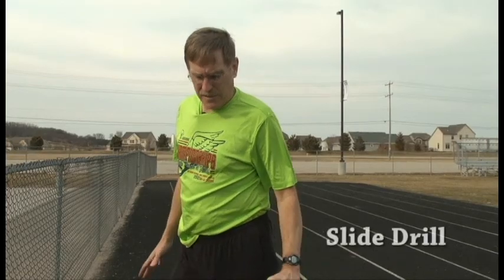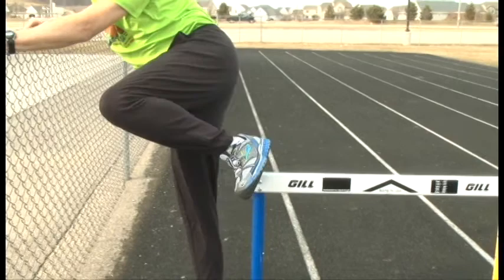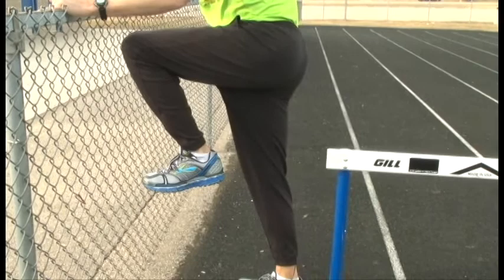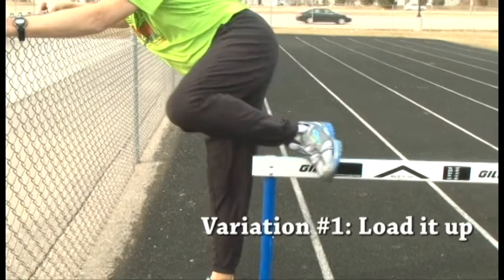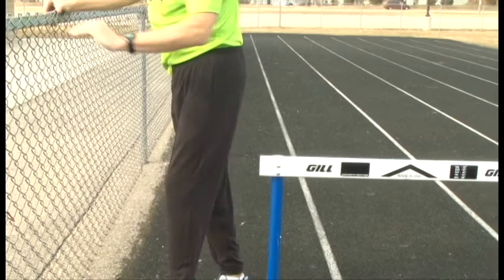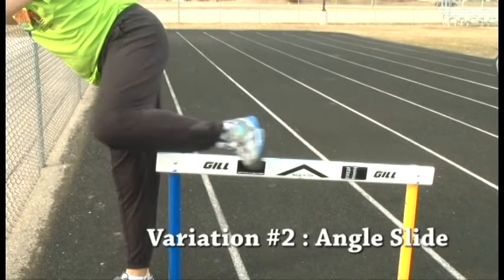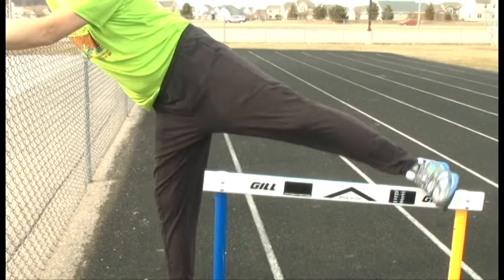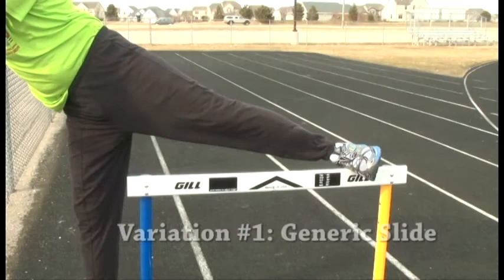Hurdle Trail Leg Slide Drill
Hurdle drill to work on proper trail leg action